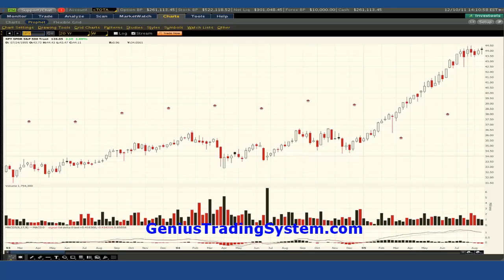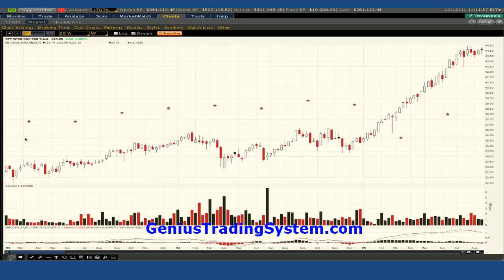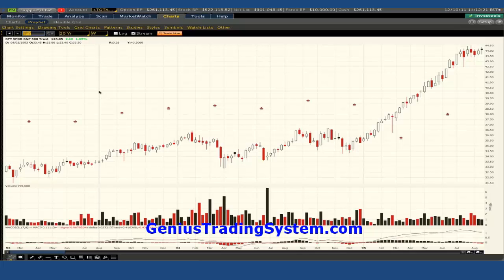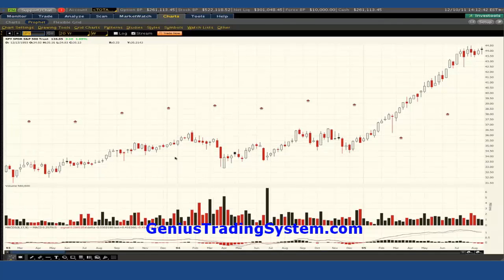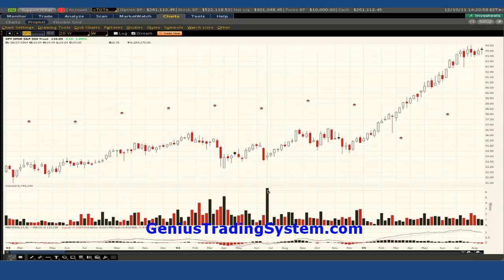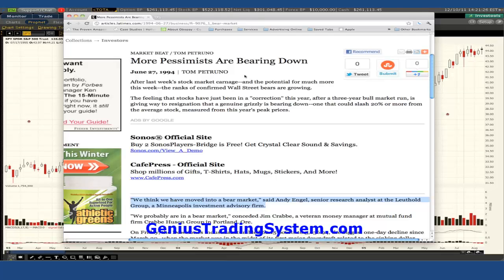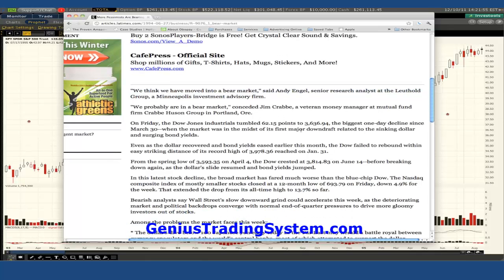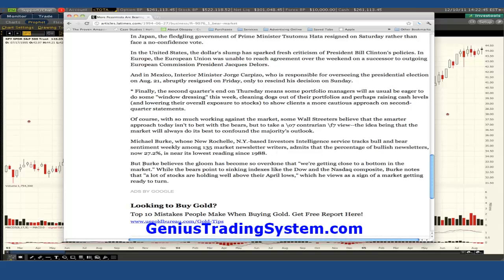Trading With Options - Options Trading Video 7 part 1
to learn more about Trading With Options.

In this video, we're going to continue our discussion of technical analysis. If I wanted to leave one thing with you, the most important thing that I could tell you - that is that the market leaves bread crumbs. It tells you where it's been, and where it's headed. It leaves these bread crumbs in a trail, so that you know exactly where it's going.

It's not always totally accurate. In the big picture of things, it can give you a pretty good clue of where it's headed. I'm going to give you the two most important clues that you probably have never, ever heard before.

Let's start out with this chart. We've been looking at the QQQs. We've looked at some option samples for the QQQs, but I'm going to take a look at the SPY. The SPY is probably one of the most popular traded online instruments. It's the S&P 500 ETF. It's a highly traded vehicle. It's extremely liquid, and its options are extremely liquid as well.

If we take a look at the chart in front of you, it begins in approximately March of 1993. It goes through 1995. It's about a two-year period that you have in front of you. In just taking a look at this chart, you can tell, just from a quick glance, that this market is in an uptrend. When it started, I'm not sure. This is as far back as this chart will go, about 20 years.

There are a couple of things that are interesting about this chart, and that are obvious about this chart. Number one is that it looks and appears to be the beginning of an uptrend, through 1993 and 1994. There is one very important event on this chart. Can you pick it out?

If you mentioned this extremely high-volume day, in which it looks like a spinning top was created - that spinning top is not at the top of a trend. Nor is it at the bottom of a trend. It's actually right in the middle of a trend. The market has been going sideways here, for several months.

All of a sudden, we get this huge volume spike, at a price of approximately $34 on the SPY. There isn't a whole lot of action here, actually. There isn't a lot of movement here. The market looks like it went up a little bit, it went down a little bit, and it kind of closed in a very tight range. In fact, the open was at $33.94, and the close was at $34.05. It was just about 11 cents difference between the open and close that day.

However, the volume was gigantic, compared to what we saw in the previous year and a half. The volume was very, very high. That gave us somewhat of a clue that something was different. We don't really know what was different, but something was different, on that day, than all the previous days that preceded it.

Looking at the market is almost like being a detective. We want to try to look at patterns.